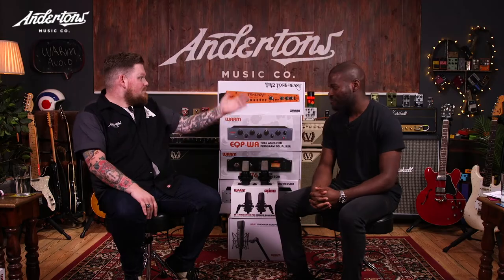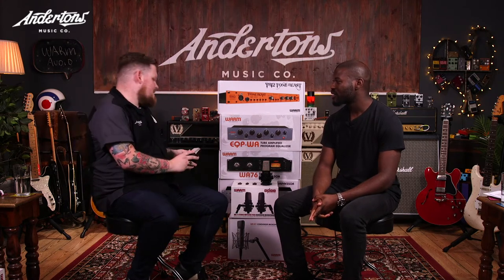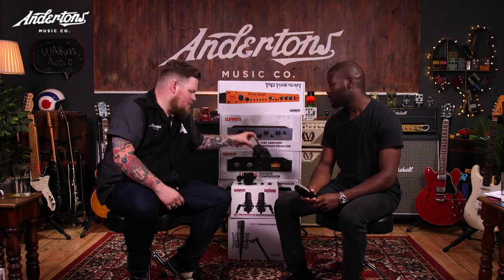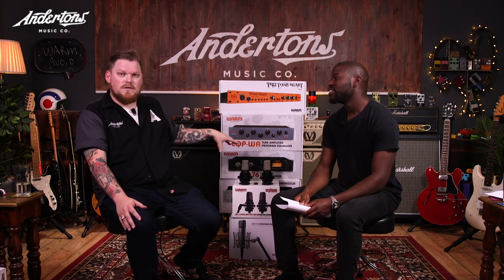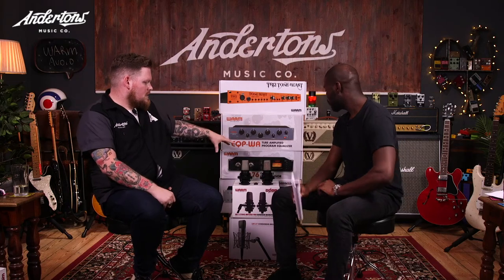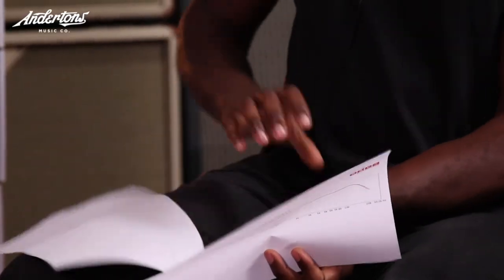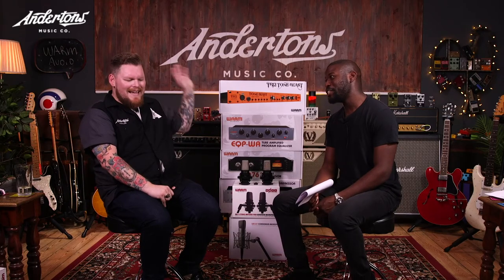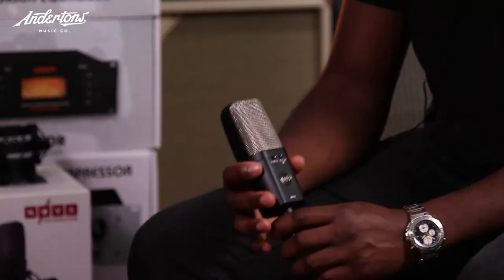Lets get cosy with the Warm Audio WA-14 Condenser Microphone Pair First Look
Brad had the chance to sit down with Nate from Nova Distribution to talk about the amazing new Warm Audio WA-14 Condenser Microphone.